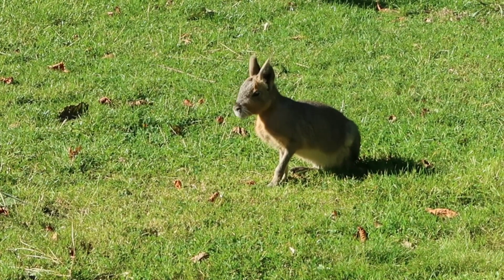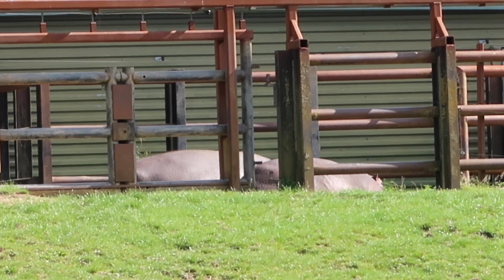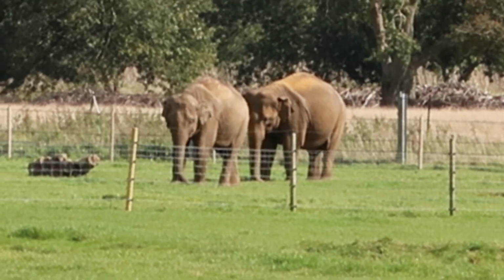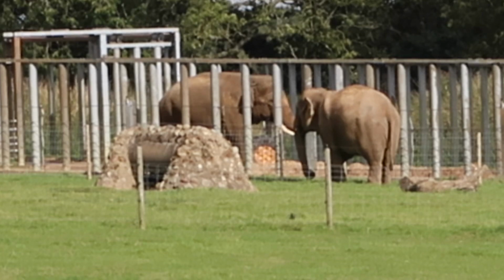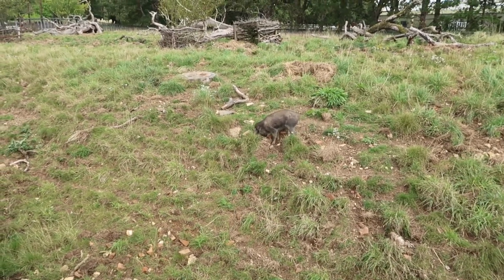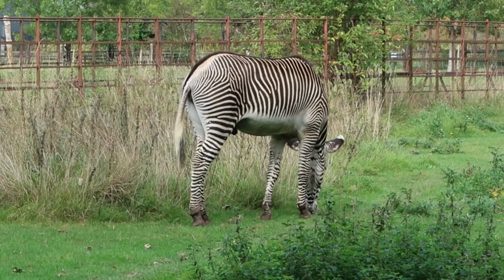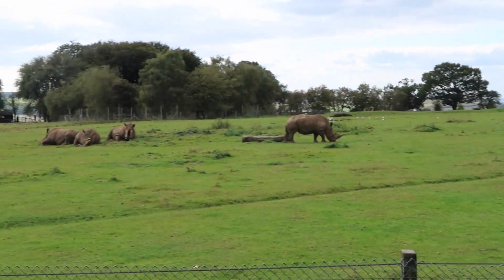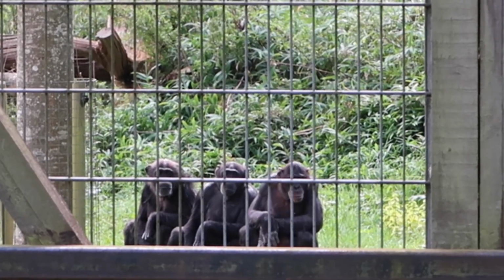ZSL Whipsnade Zoo Autumn 2023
Not to chilly, zero Rain all in all a great day to explore the Zoo and see how our animal friends are preparing for the big cool down that will happen just around the corner.
Great to see the Red pandas up close today and the chimpanzees were on top form.
Anyhow hope you enjoy.
who are your favourite animals by the way?